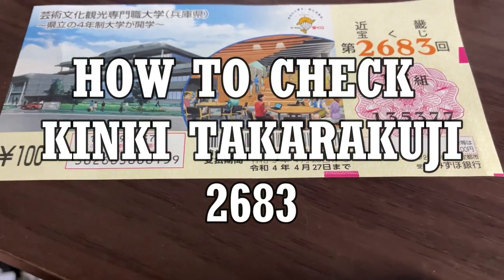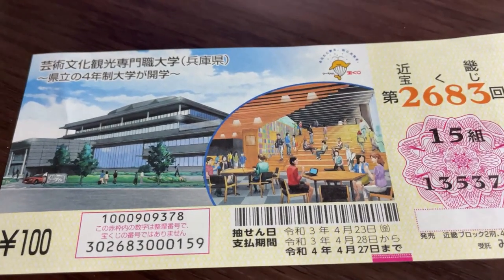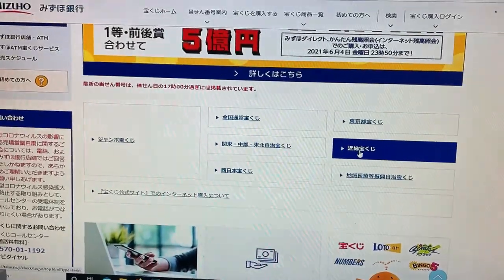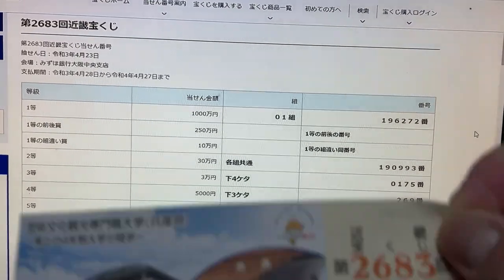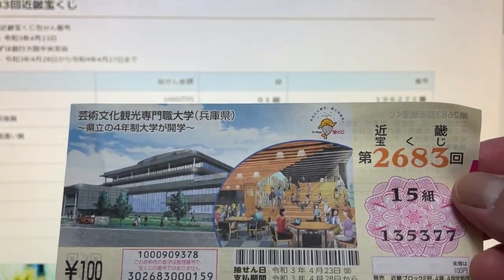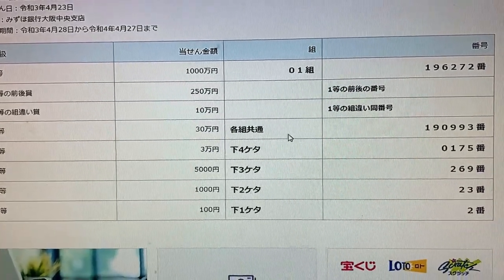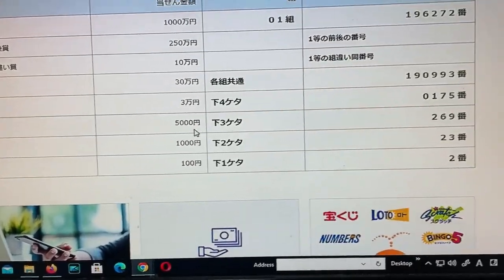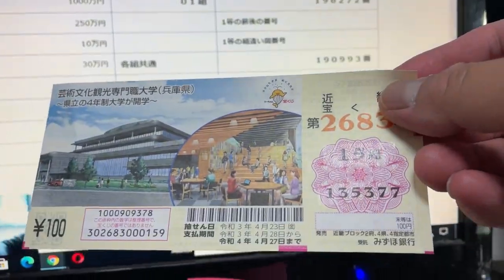HOW TO CHECK KINKI TAKARAKUJI 2683 - JACKPOT 10 MILLION YEN